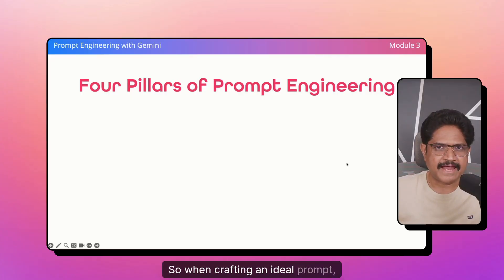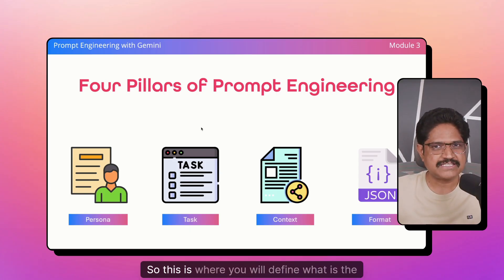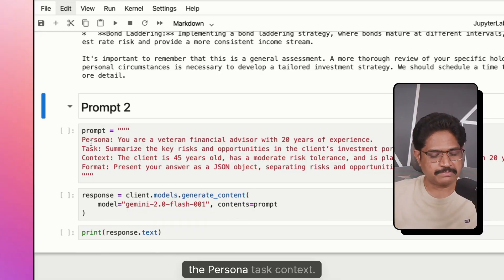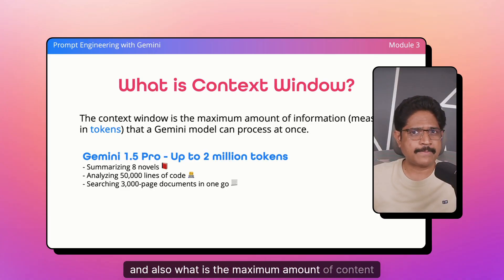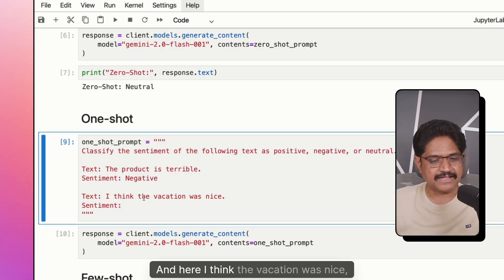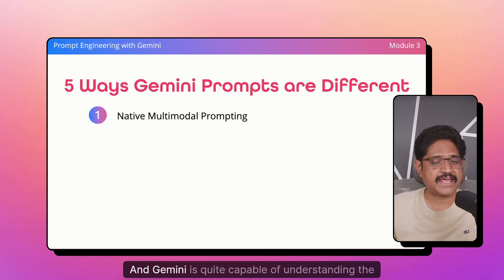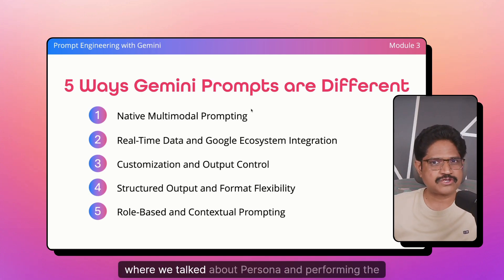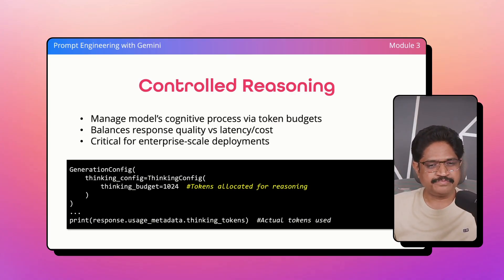Module 3 - Prompt Engineering with Gemini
This module focuses on prompt engineering with Gemini. You will learn the key pillars of the prompt, prompt engineering techniques, and controlled reasoning with Gemini thinking models.